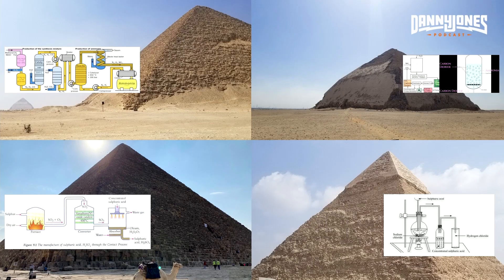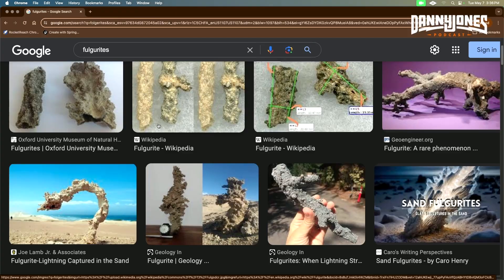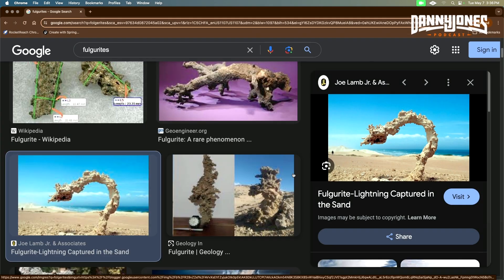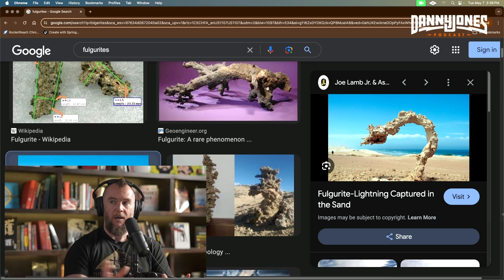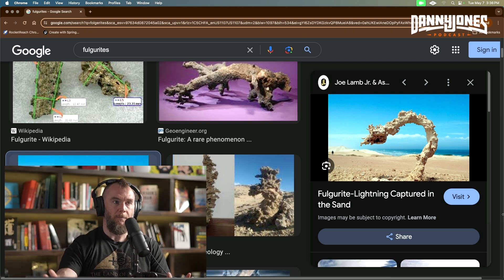Thunderstorm Generator in the Great Pyramid: Egypt's INFINITE Power Source | Land of Chem